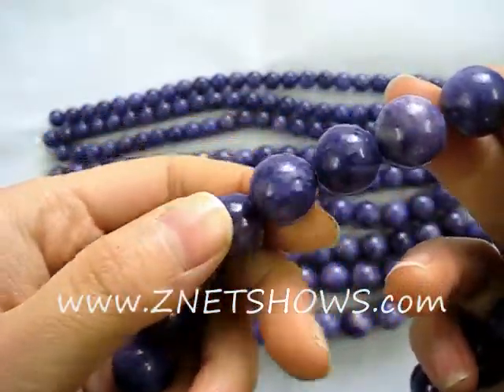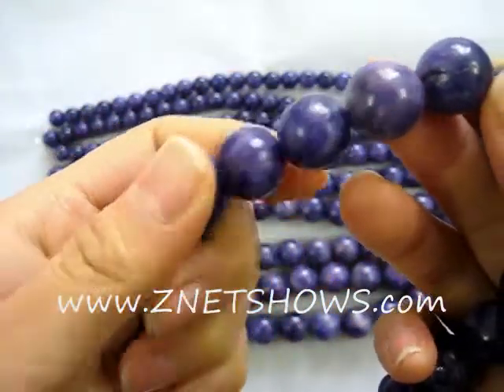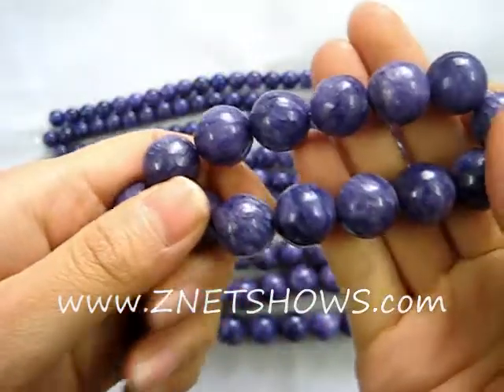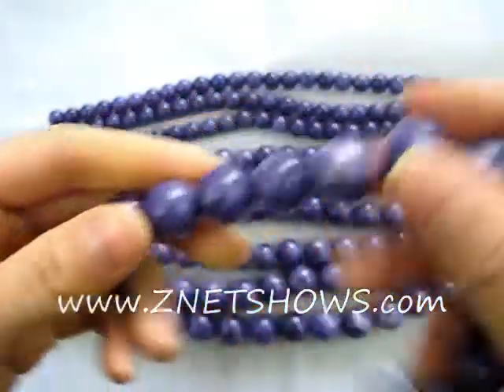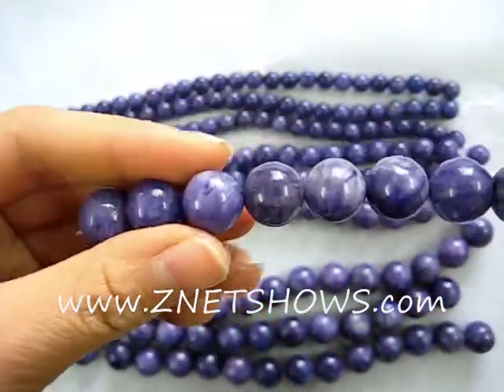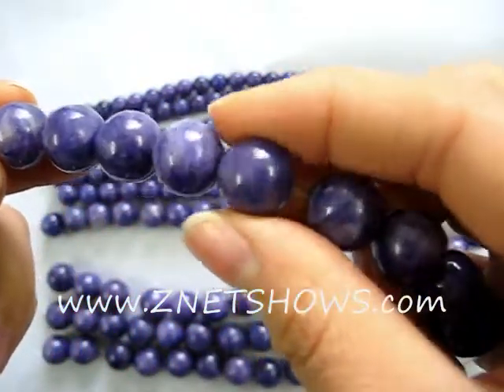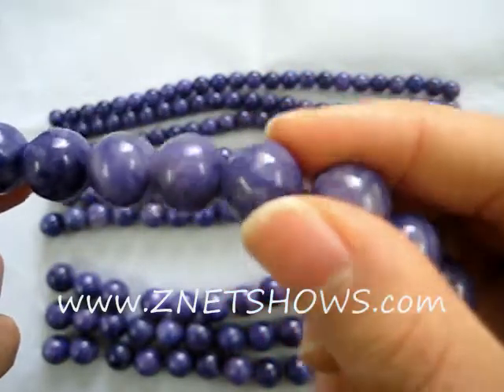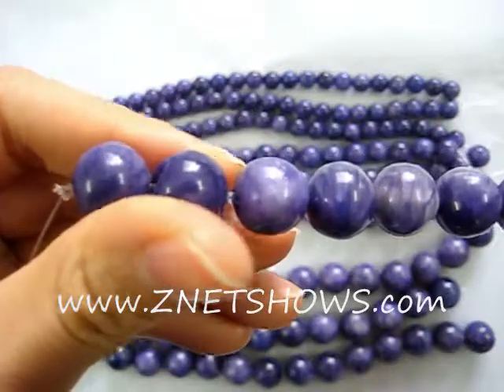BDS3080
Charoite Colored Jade